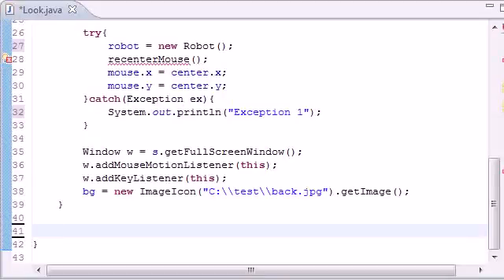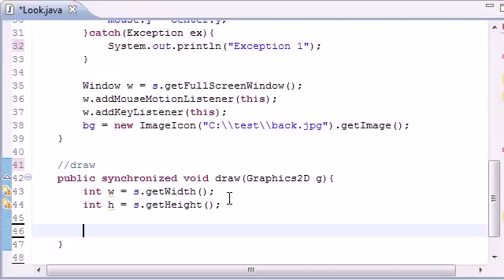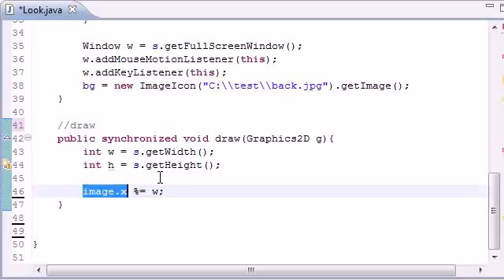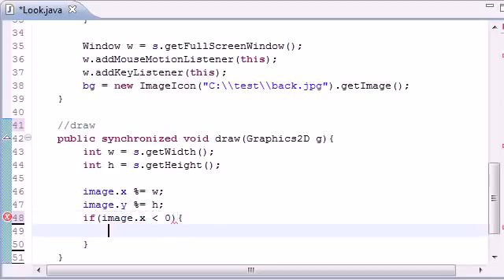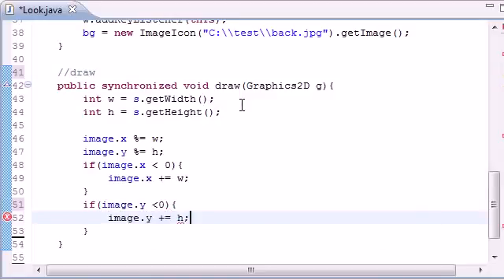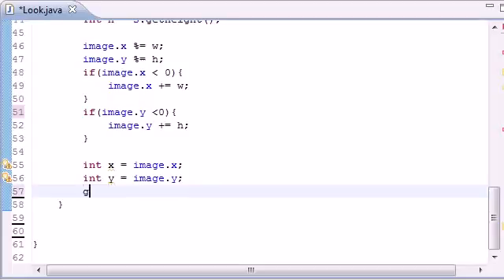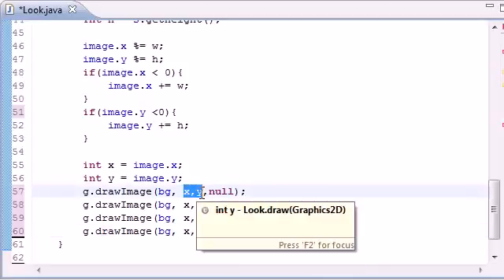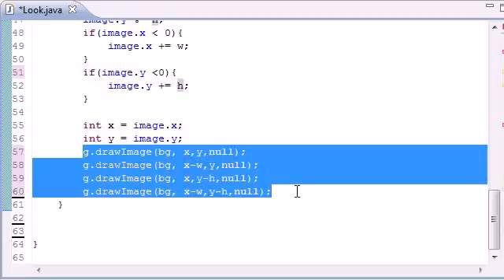Java Game Development 34 Mouselooks draw Method